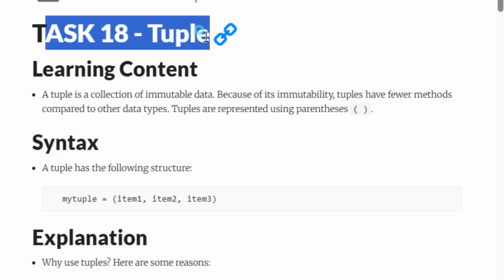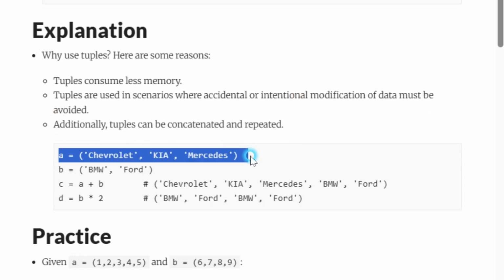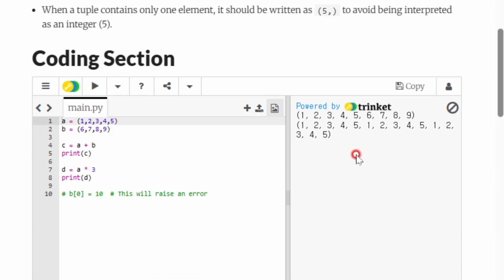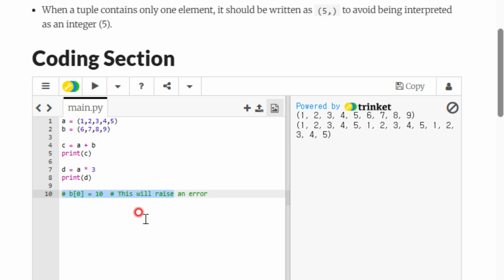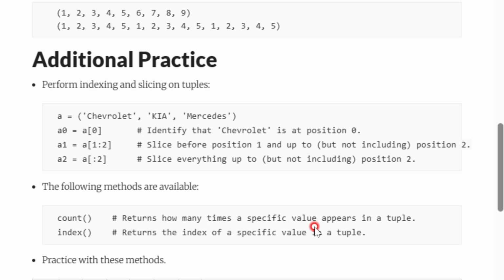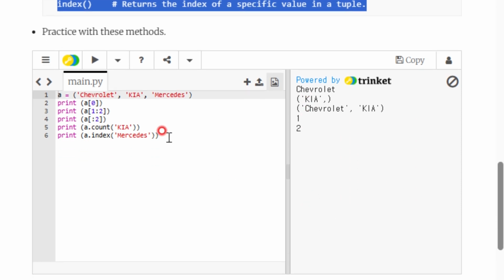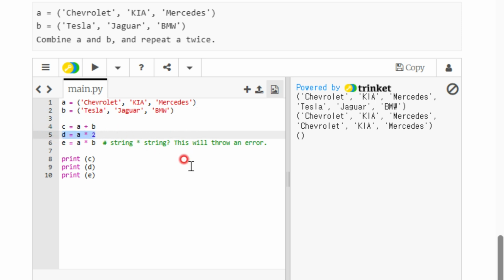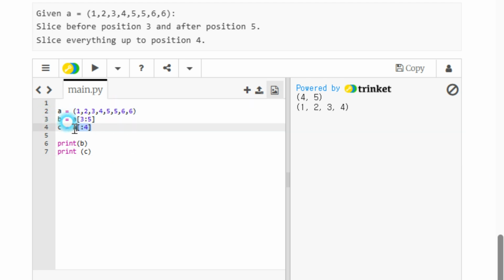Learning Basic Python Syntax in 4 Hours for Absolute Beginners Task 18 Tuple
This course is designed to be simple enough for even elementary school students to follow.